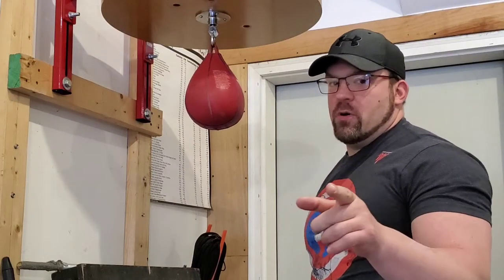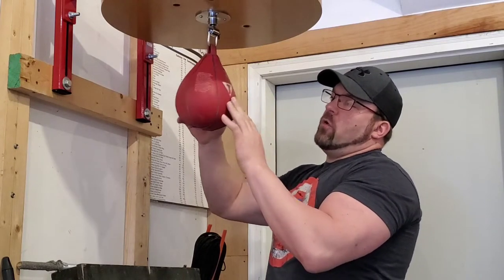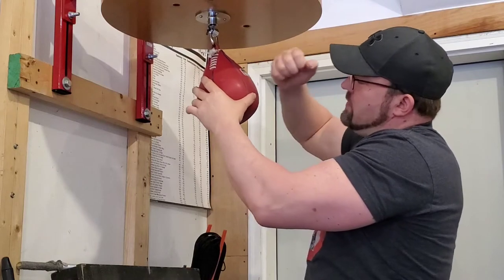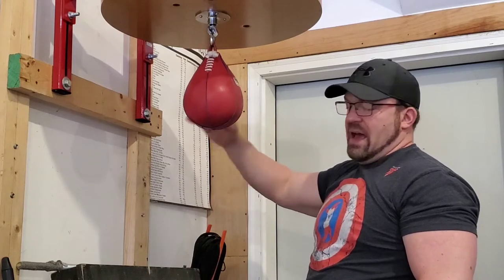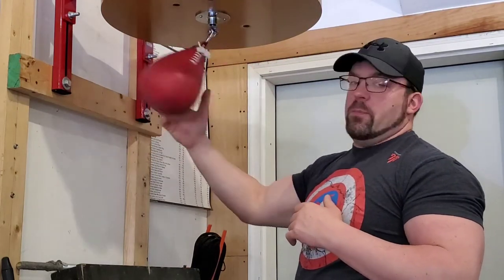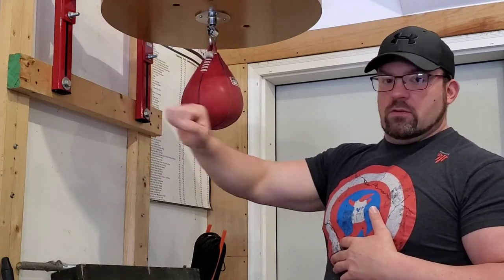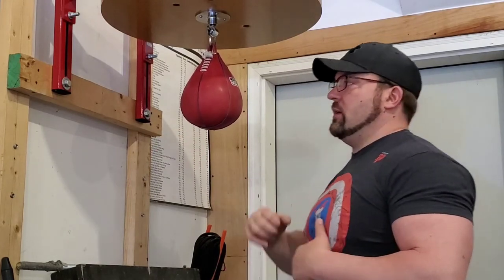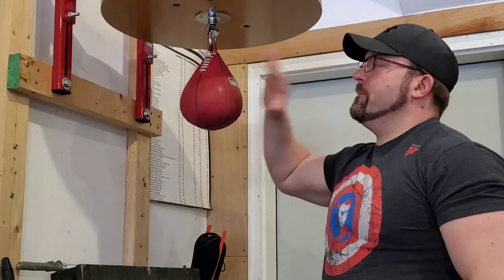Avoid This Big Speed Bag Mistake - Stabbing the Bag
The angle of your strike needs to be right if you plan on learning advanced speed bag techniques. This video covers how to iron out your drinking angle so you can later move on to other ways of hitting the bag.

And I still recommend you pick up the Speed Bag Bible by Alan Kahn: